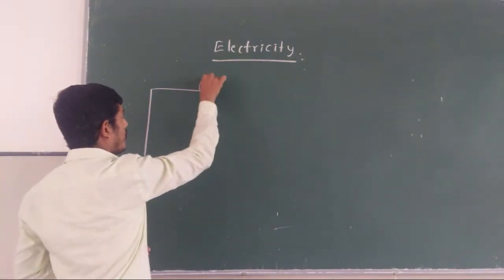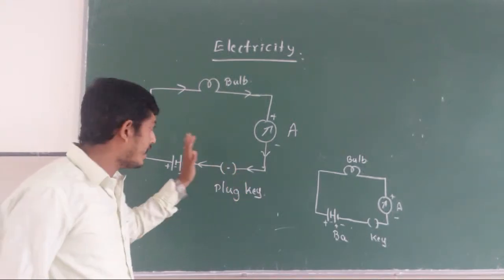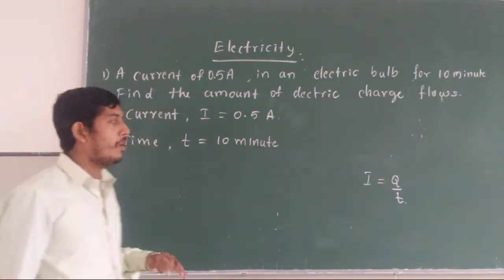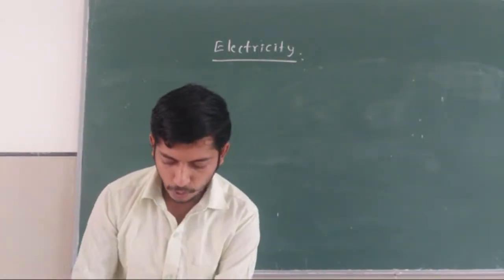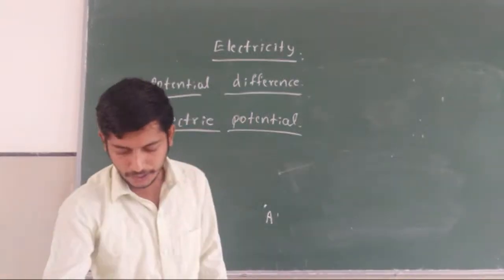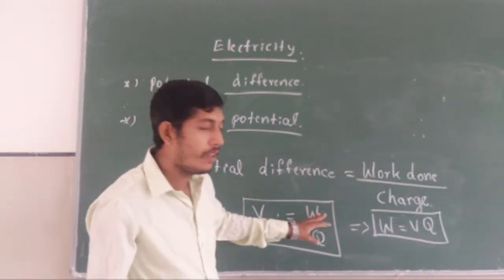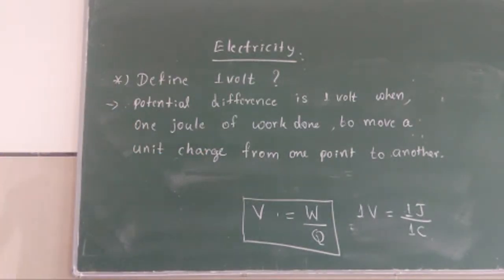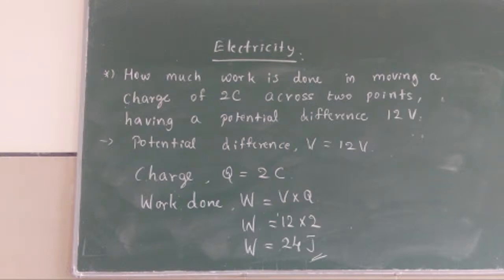Live | Class 10 | Physics Electricity | Part 2.